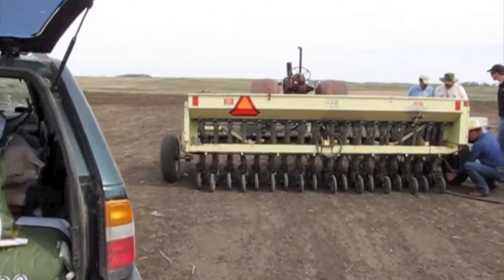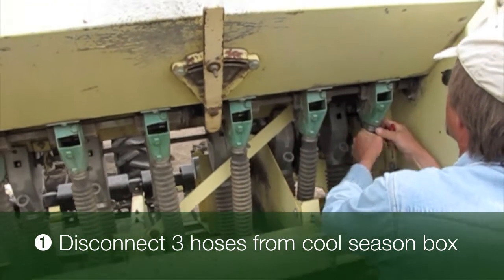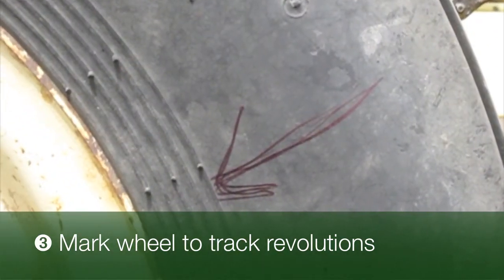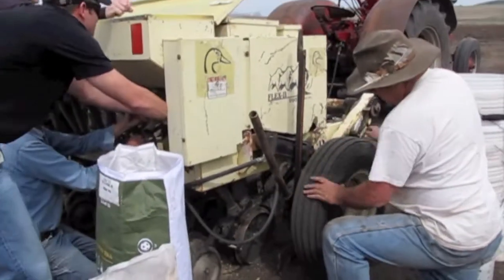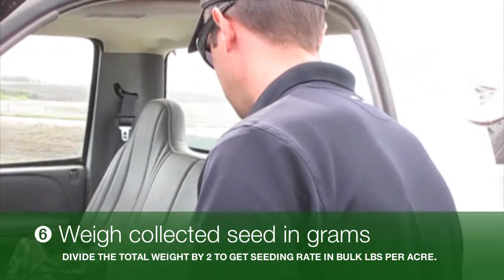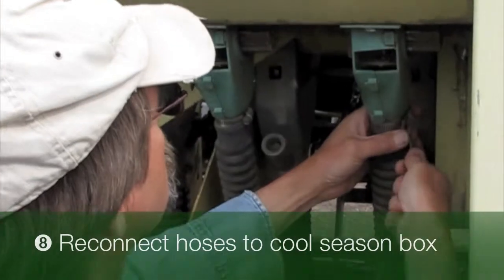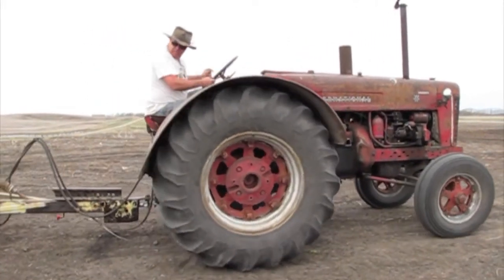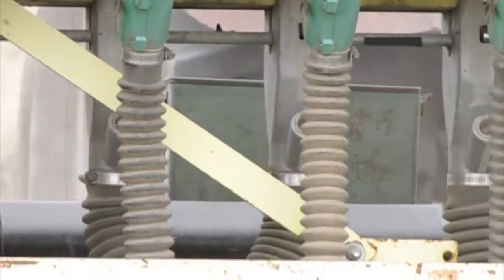Truax Drill Calibration by Millborn Seeds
Jason Tronbak, Conservation Specialist and Certified Wildlife Biologist, outlines how to successfully calibrate the cool season box on Truax Flex II with 8" rows.

Step 1: Disconnect three seed box hoses from the cool season box in order to catch seed for calibration.

Step 2: Measure the circumference of the drive wheel in feet. Divide 96 by the wheel circumference (in feet) to determine the total wheel revolutions you will want to perform when collecting your seed. For example, 96 divided by 7.25 feet (circumference of the wheel) = 13.25 wheel revolutions.

Step 3: Put a mark on the drive wheel in order to accurately keep track of the total wheel revolutions you will need to perform when collecting seed.

Step 4: Place seed over the area in cool season seed box where the three seed hoses have been removed (for collecting seed). Use enough seed to fill to the top of the agitators in the box. Turn the drive wheel to begin the process of collecting the seed.

Step 5: Collect the seed in three separate containers by turning the drive wheel the total number of revolutions as determined in Step 2.

Step 6: Weigh the total amount of collected seed...in grams. Divide the total weight by 2. The result equals the seeding rate in bulk pounds per acre. This IS NOT the Pure Live Seed. Repeat at least three times to determine an average output.

Step 7: Check the acre meter often as this is a reliable reference to ensure that you distributing the proper amount of seed.

Step 8: Reconnect the seed hoses after you have finished calibrating your drill.

Step 9: Evenly distribute the seed in the cool season drill box compartment. Never fill the drill box compartment to full capacity as this may cause bridging above the seed cup openers.

Step 10: Check your seeding depth to ensure you are placing your seed no more than 1/3 inch. Some seed on the surface is acceptable.